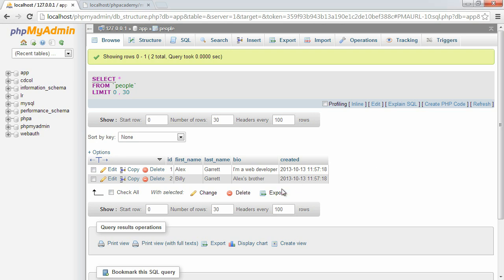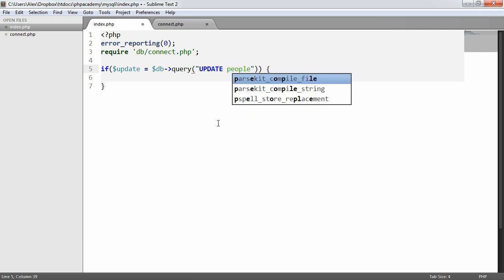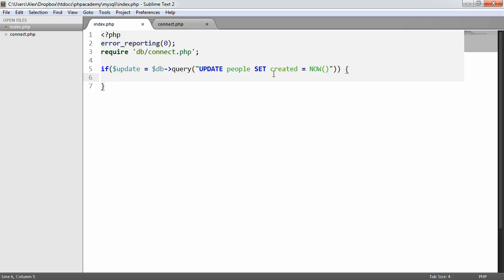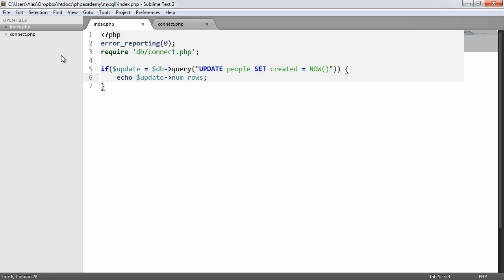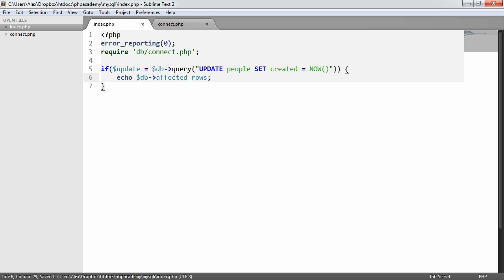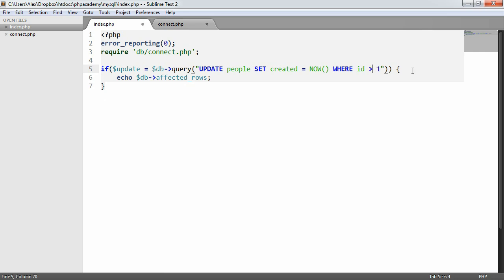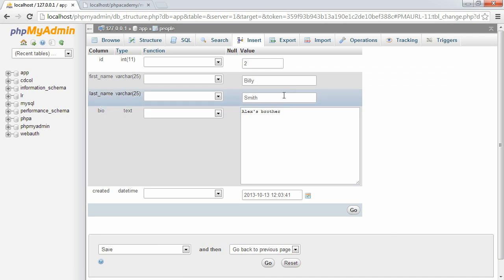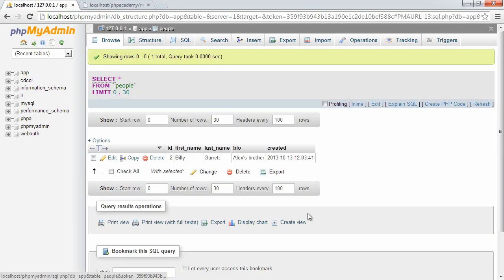PHP and MySQL with MySQLi: Updating and Deleting (Part 5/9)